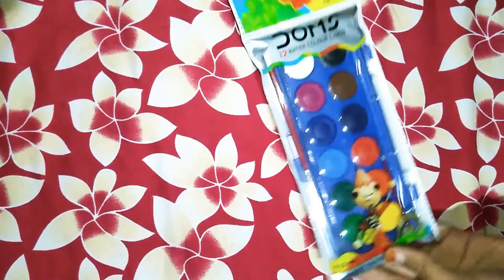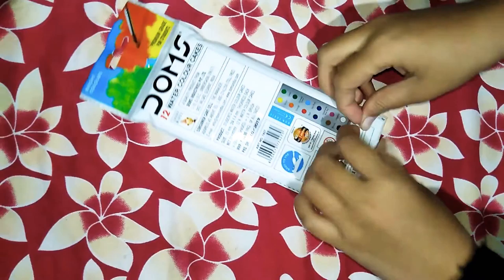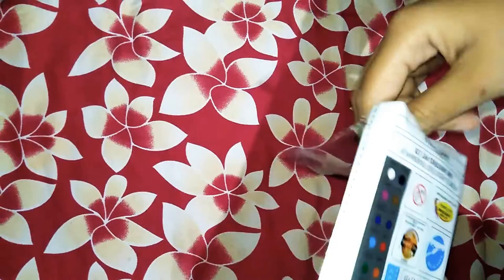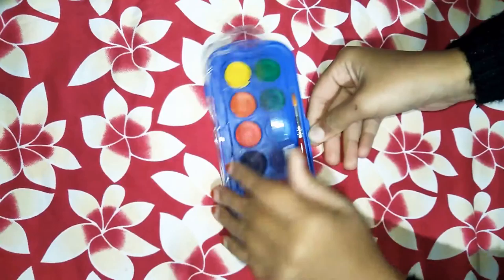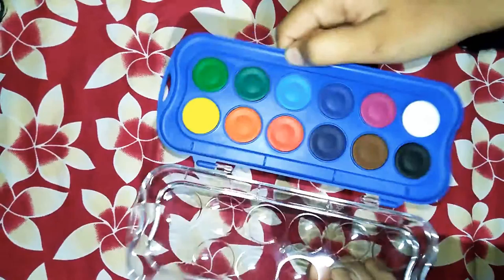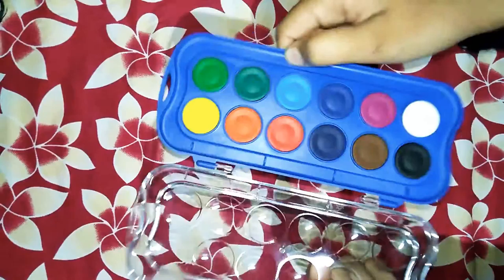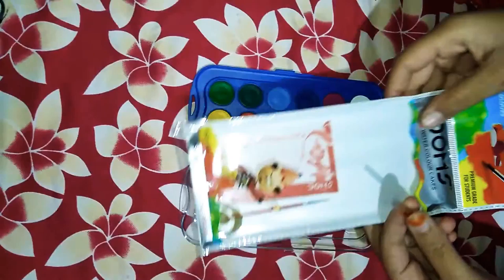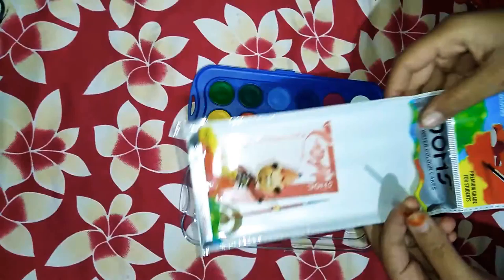Unboxing Doms ❤️❤️watercolour